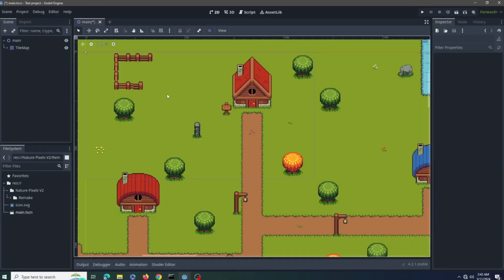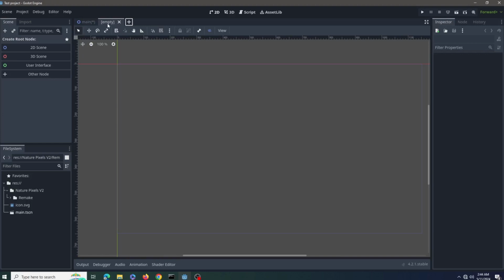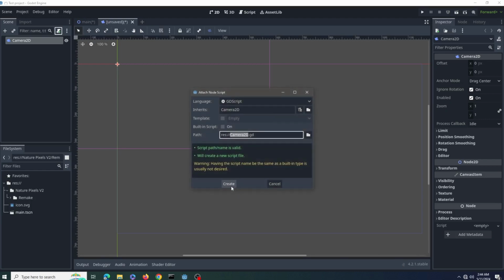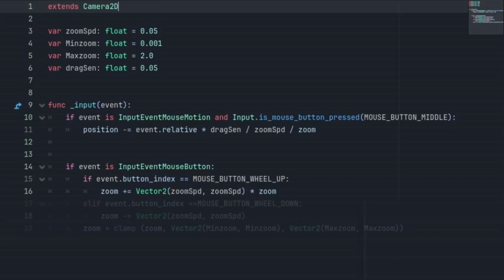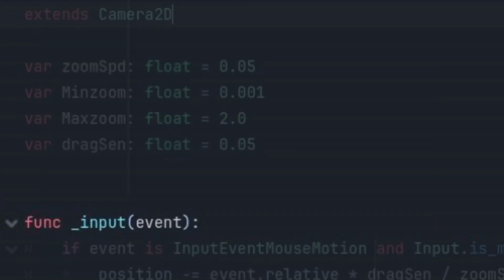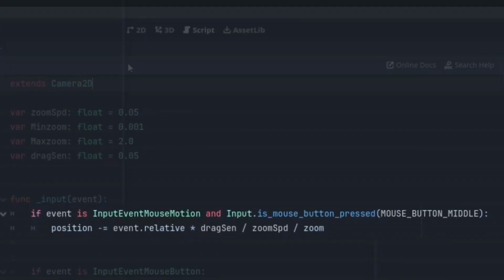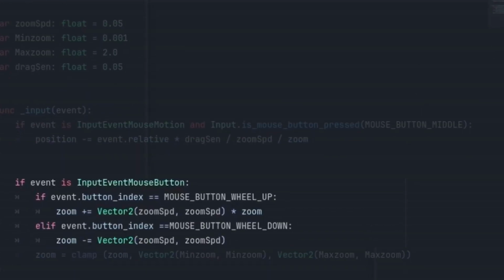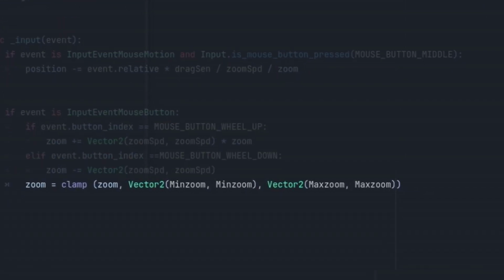Panning and Zooming system in Godot in 2 min +Source Code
In this video I am going to show you how to create a zooming system in Godot you can follow the video to understand the conspectus or just download the source code and use it.